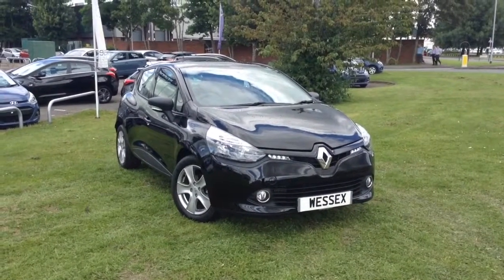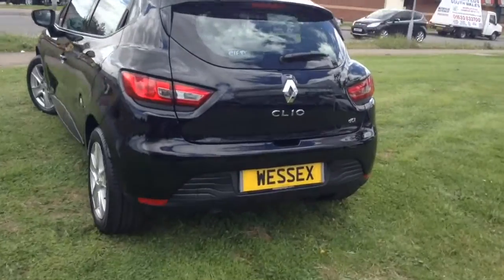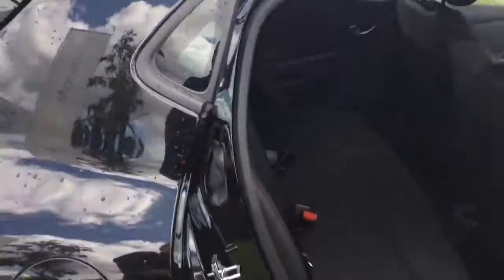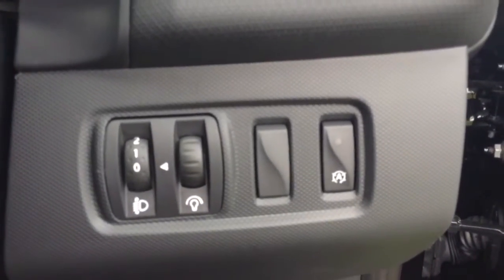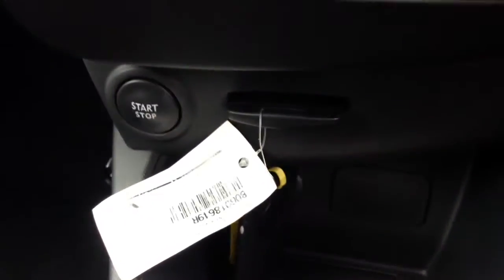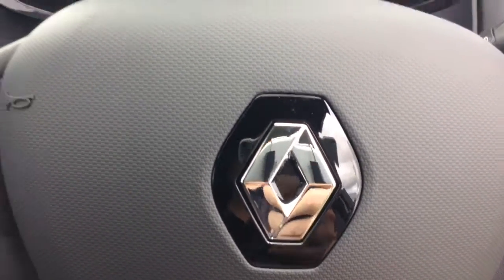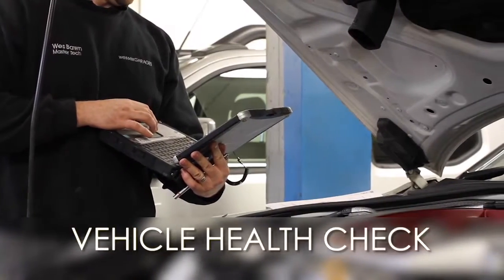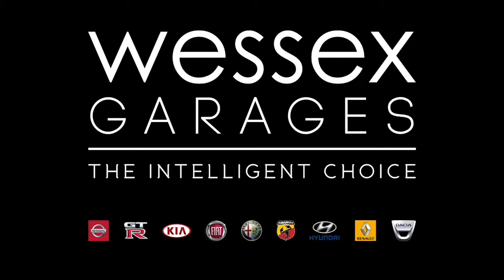Wessex Garages Newport, Pre Reg Renault Clio Expression + Energy, Diesel, Manual, CF16GGY